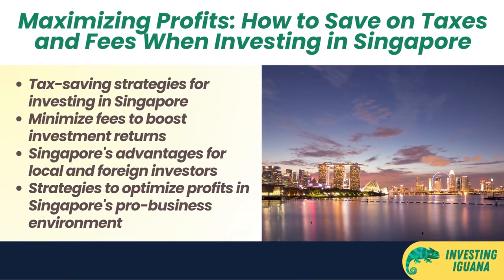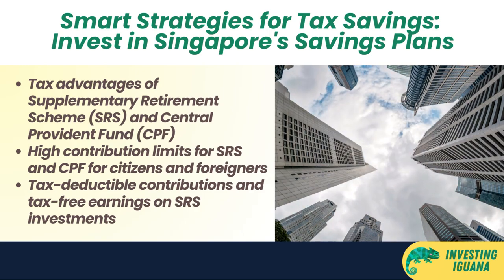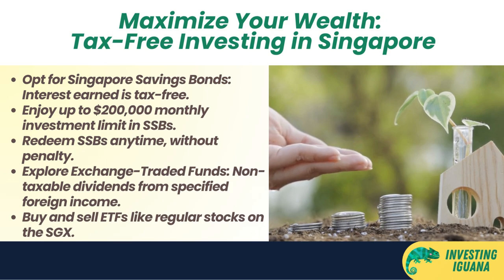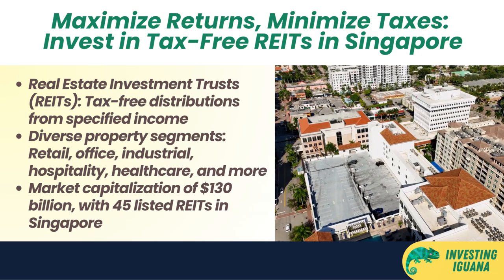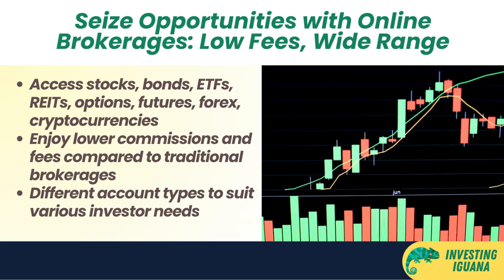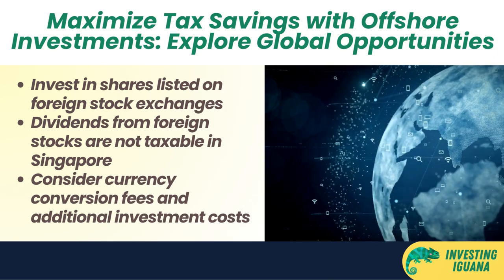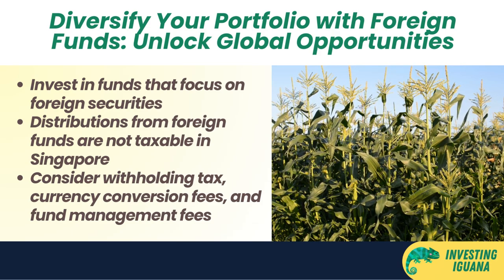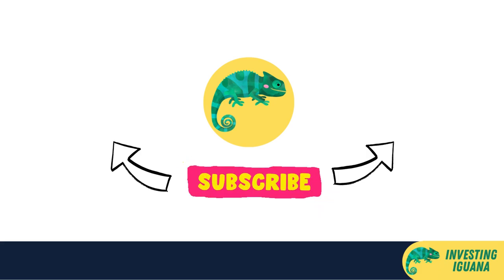Save Money on Taxes: Top 5 Strategies for Singapore Investors | 🦖 TheInvestingIguana EP43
🟩 Dive into the ultimate guide on how to save money on taxes and fees when investing in Singapore! Welcome to The Investing Iguana, hosted by Iggy, where we provide valuable tips and tricks for growing your wealth and achieving financial freedom. In this episode, we're shedding light on the top 5 strategies to minimize those pesky taxes and fees that can eat into your investment returns. Packed with insights, this video will help you keep more of your hard-earned money.

🟡 **1. Invest in Tax-Advantaged Savings Plans**:
   - Discover how the Supplementary Retirement Scheme (SRS) and Central Provident Fund (CPF) can offer you fantastic tax benefits while preparing for retirement. These government-sponsored schemes provide a triple win: tax deductions, attractive interest rates, and tax-free interest or dividends.

🟡 **2. Explore Tax-Exempt Products**:
   - Learn about Singapore Savings Bonds (SSBs), ETFs, and REITs that provide tax-free interest or dividends. Perfect for investors looking to maximize their returns without the tax burden.

🟡 **3. Opt for Low-Cost Products**:
   - Save on fees with robo-advisors, online brokerages, and index funds. These platforms offer lower management fees and commissions, ensuring more of your money stays invested.

🟡 **4. Embrace Offshore Investments**:
   - Diversify your portfolio with foreign stocks and funds. Enjoy tax-free dividends on specified income outside Singapore while navigating currency conversion fees and withholding taxes.

🟩 Join Iggy as he walks you through these strategies, making complicated financial concepts easy to understand and apply. Whether you're a seasoned investor or just starting out, this video is packed with actionable tips to help you minimize costs and maximize your investment returns.

Remember, investing is a long-term game. Be patient, disciplined, and informed.

CHAPTERS:
00:00 - Intro
00:21 - Why Invest in Singapore
00:49 - Strategy 1: Invest in Tax-Advantaged Savings Plans
02:49 - Strategy 2: Invest in Tax-Exempt Products
05:06 - Strategy 3: Invest in Low-Cost Products
07:55 - Strategy 4: Invest in Offshore Products
10:05 - Strategy 5: Invest in Products with Tax Incentives
10:59 - Conclusion